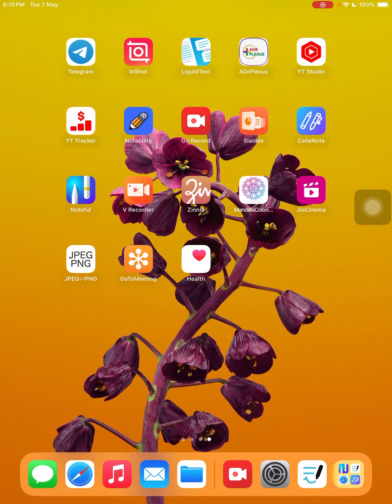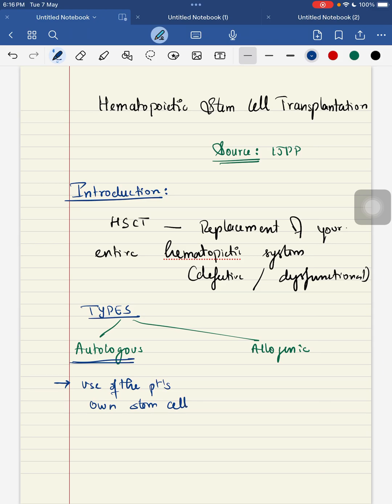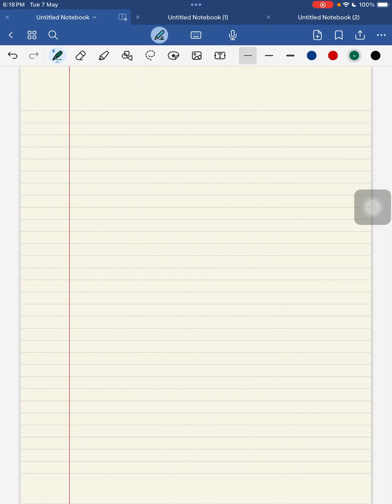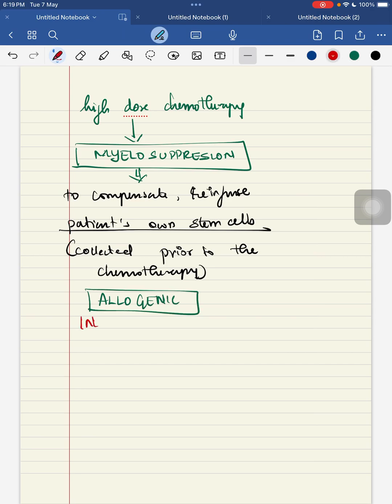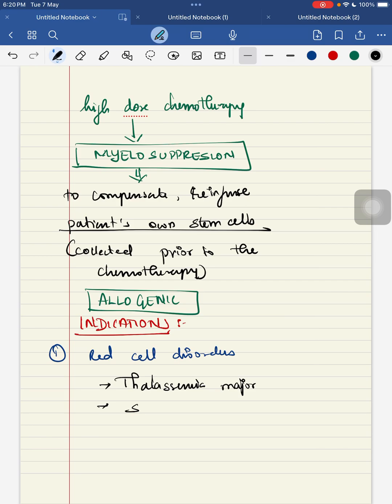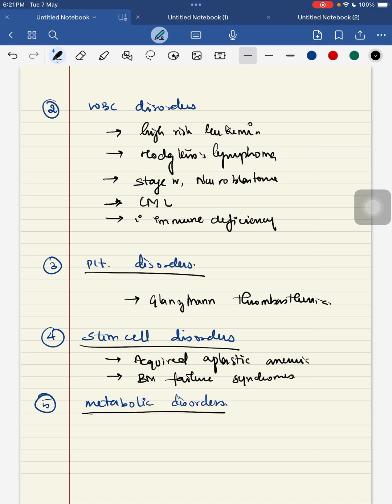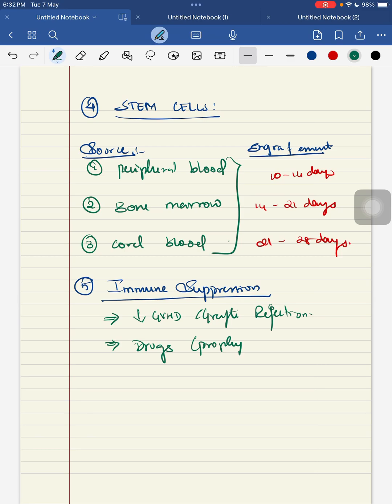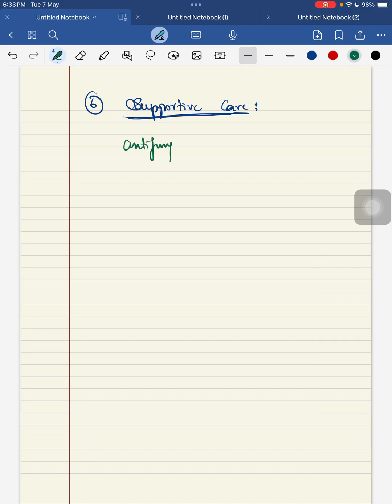Hematopoietic Stem Cell Transplantation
Pediatrics university exam question